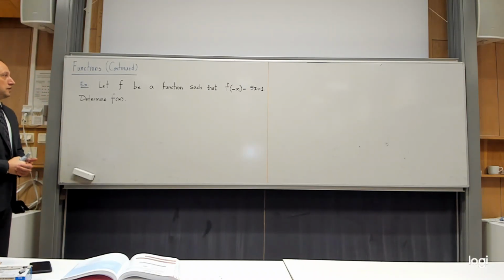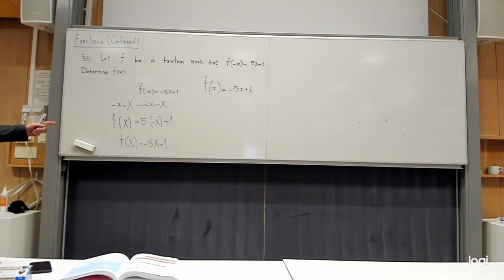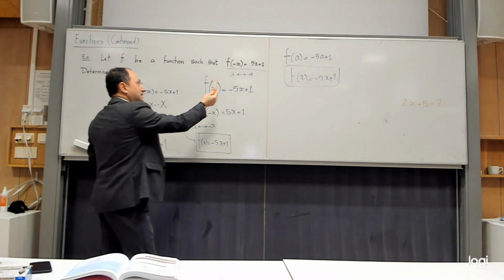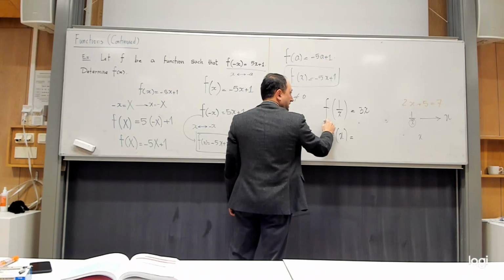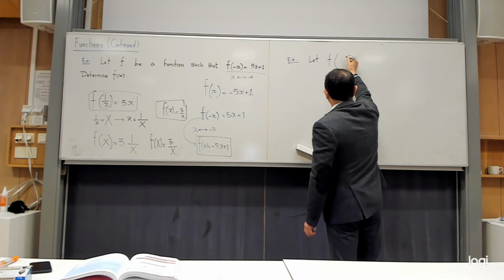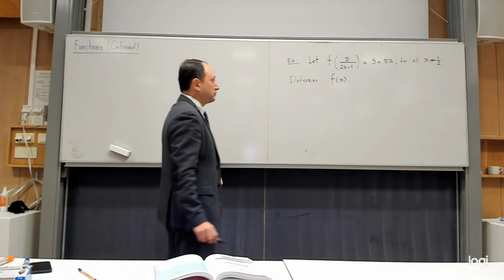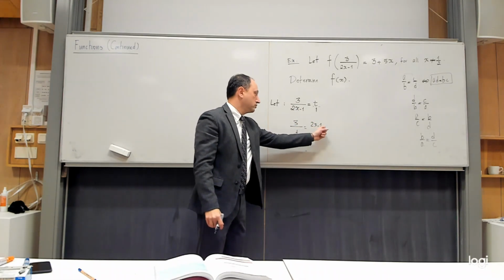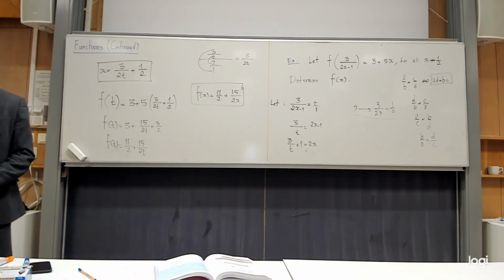Matematik 1c, Functions, Part 2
In this video, I give more examples of functions.